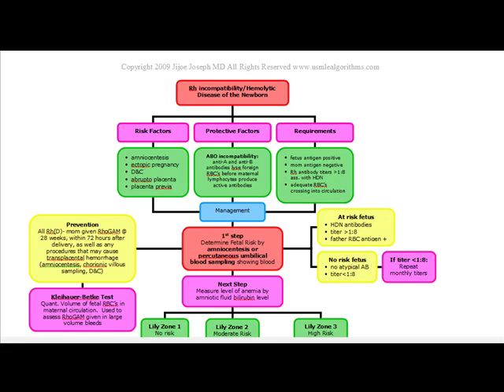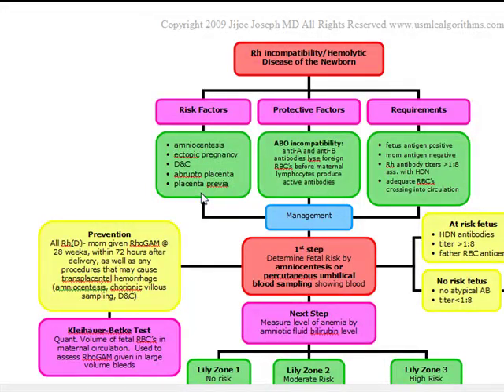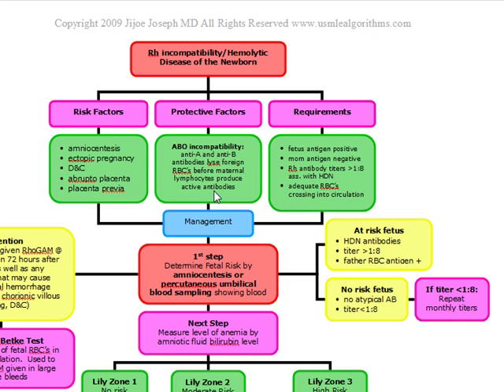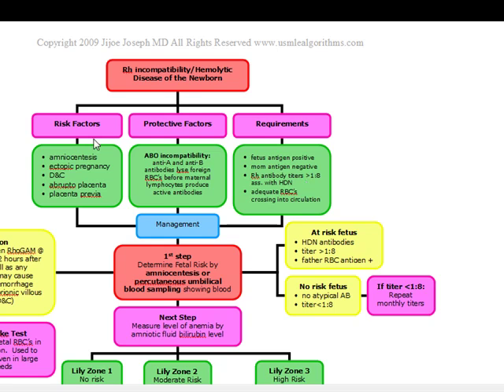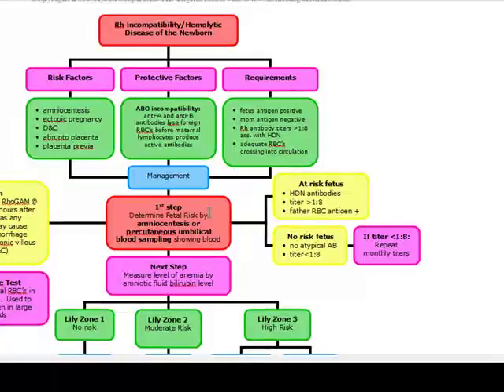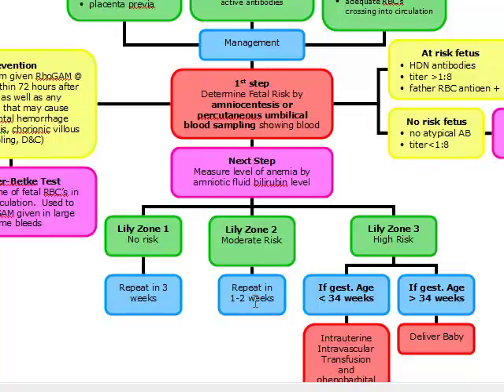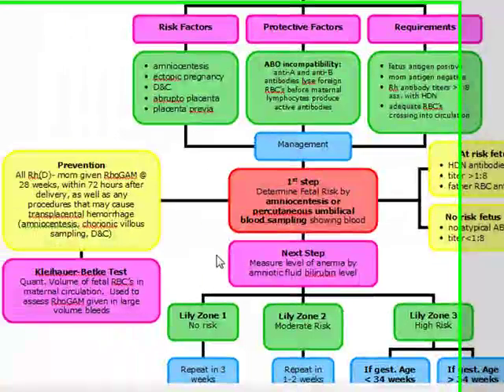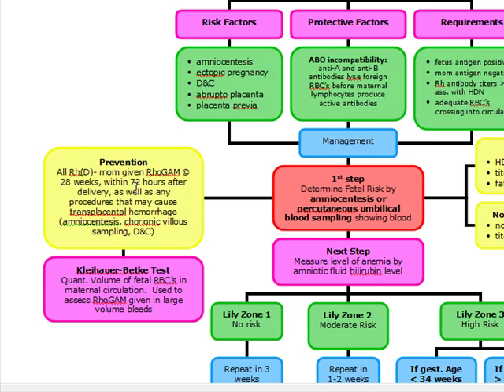Isoimmunization/Rh incompatability in the newborn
This video discusses Rh incompatability in the newborn as well as well as all it's board relevant concepts.